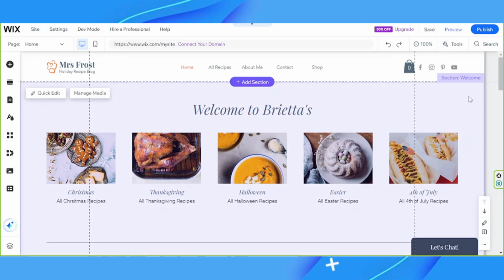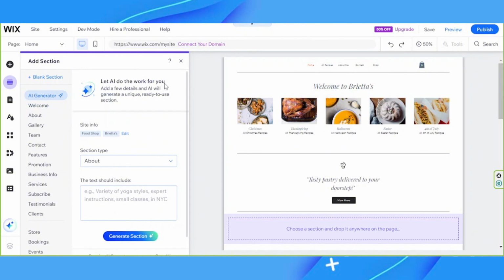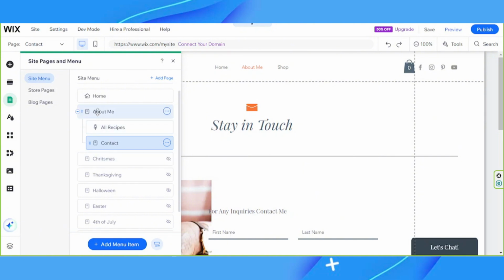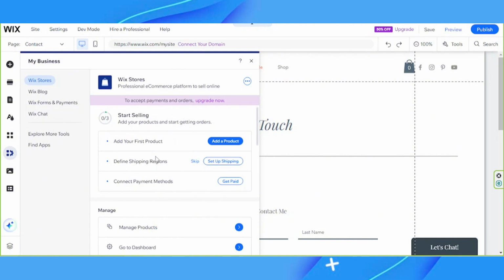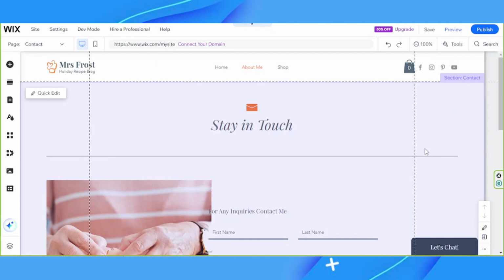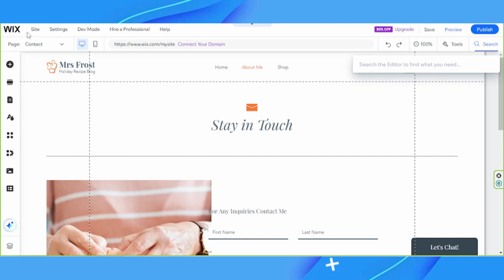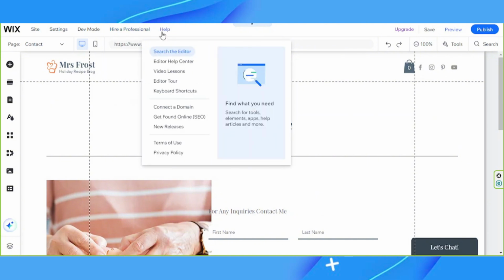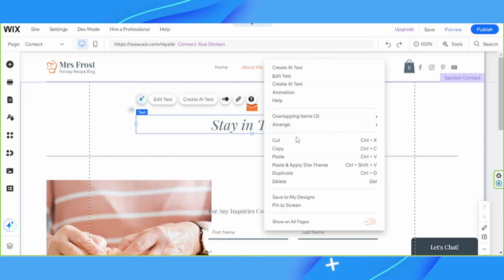Using The Editor Menus In Wix Tutorial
Unlock the full potential of your Wix website with this tutorial on using the editor menus! In this video, we'll explore the various menus available in the Wix Editor and how to leverage them to customize your website with ease. From the main menu to submenus like the toolbar and context menu, we'll cover everything you need to know to navigate the editor like a pro. Watch now to discover how to make the most of the editor menus in Wix!